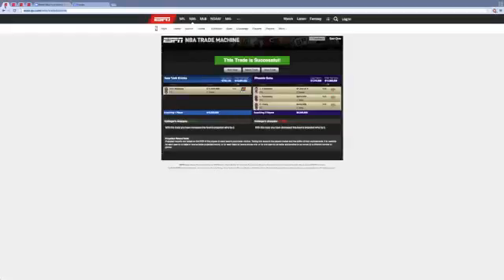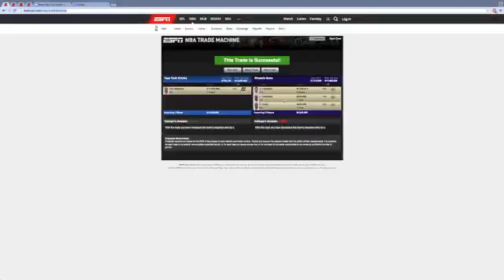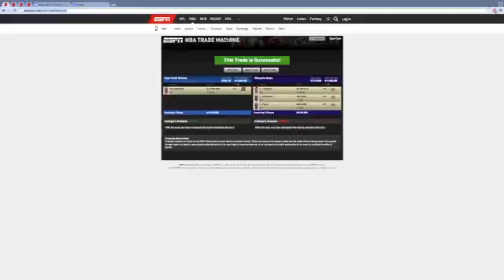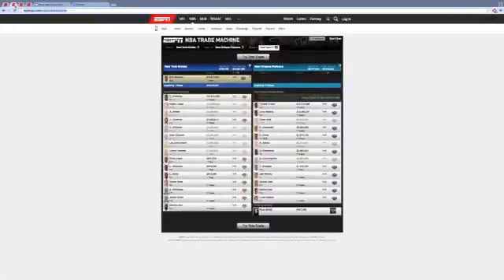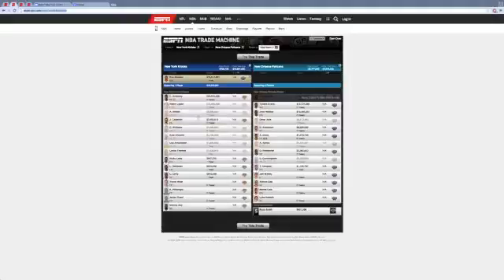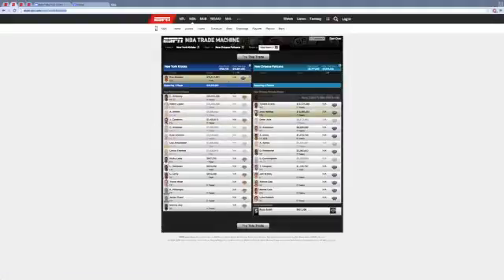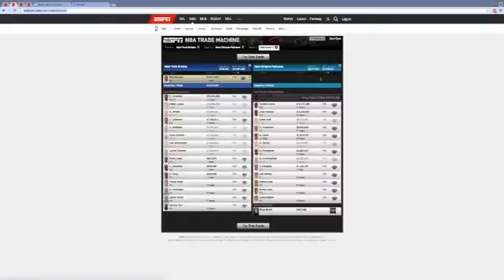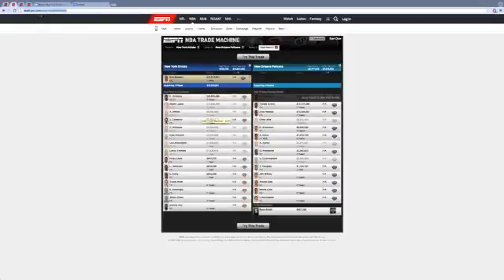NBA Trade Machine: New York Knicks - Episode 2